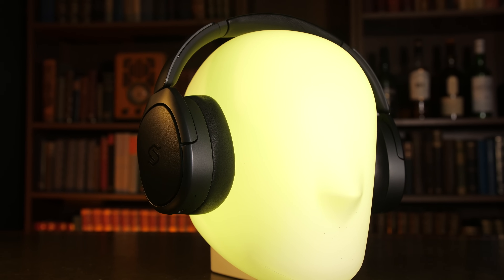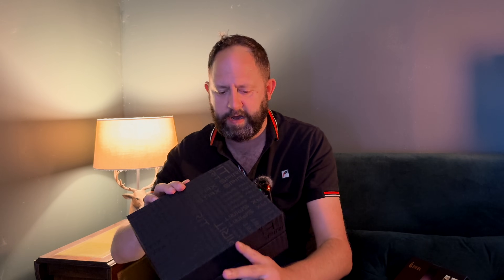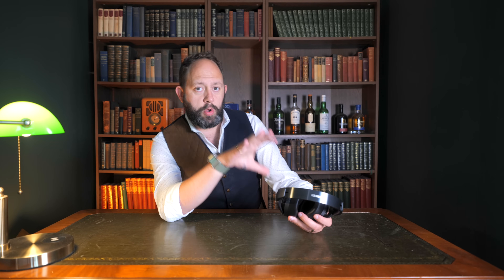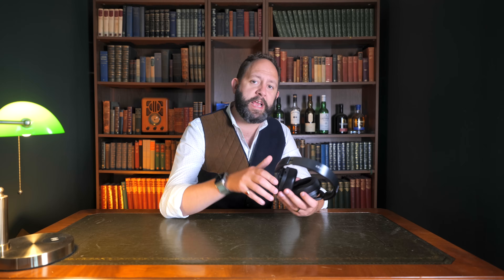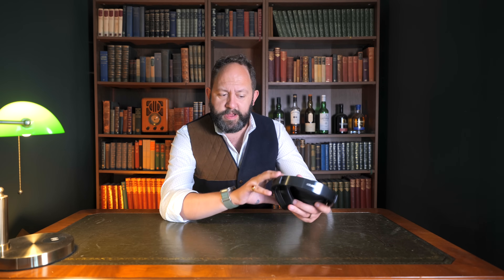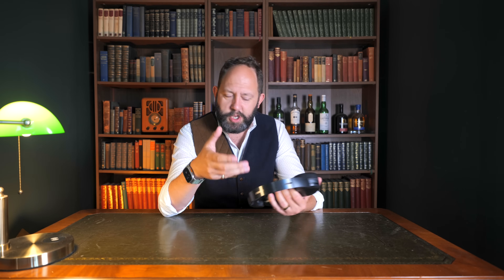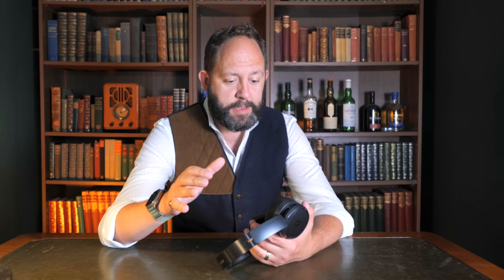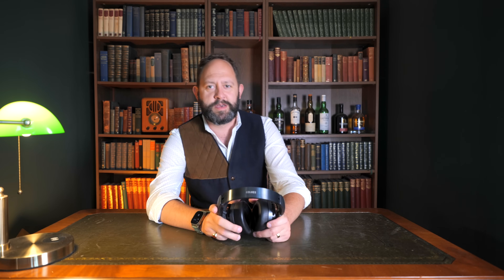Edifier Stax Spirit S5 - What are Planar Magnetic Headphones?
Edifier Stax Spirit S5 Wireless Planar Magnetic Headphones
In todays review, I take a look at the Edifier Stax Spirit S5...  The most expensive set of over ear headphones that edifier sell, which use planar magnetic drivers instead of traditional cone shaped drivers. But what are planar magnetic drivers, and how does this make the edifier stax spirit sound? Find out in todays episode of Stu's Reviews!

Products featured may have been sent to the Stu's Reviews studio free of charge.
The above statements do not impact the opinions we share - Our opinion is never for sale, and all products are subjected to rigorous assessment before recommendation. Stu’s Reviews will always be an honest sounding board testing the bold claims of manufacturers one gadget at a time.